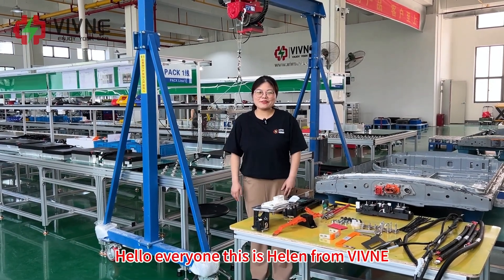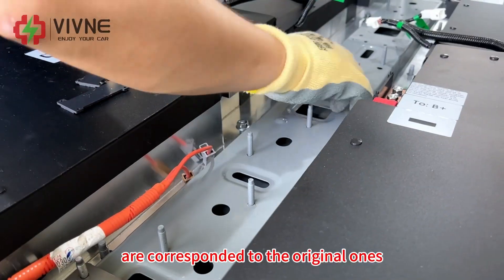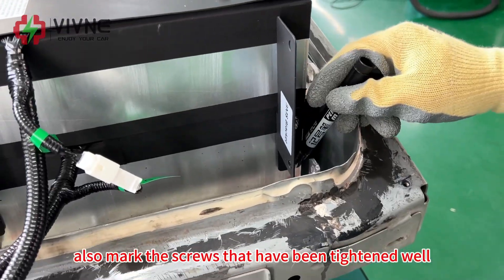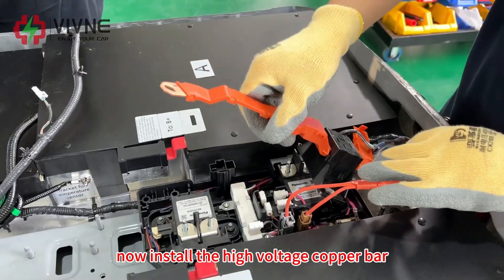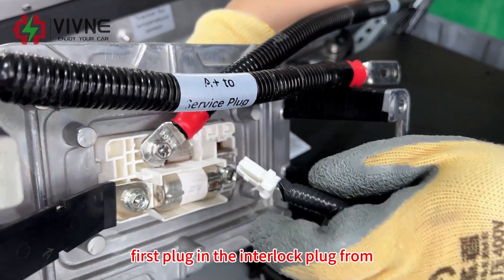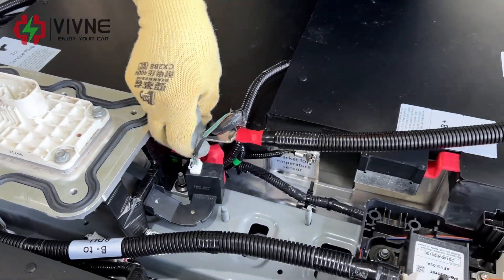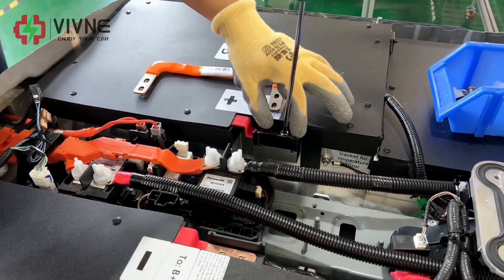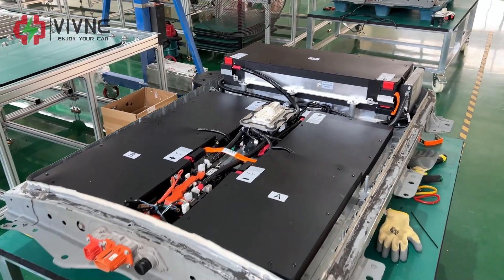Vivne- How to install the Nissan Leaf 40kWh battery module kit?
Please refer to this video for the assembly of Leaf 40kWh battery module kit.